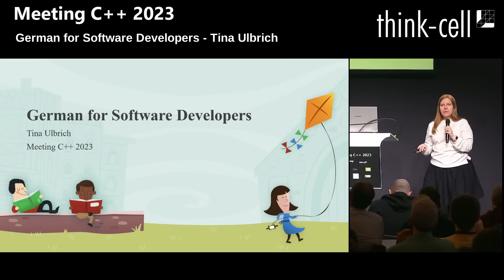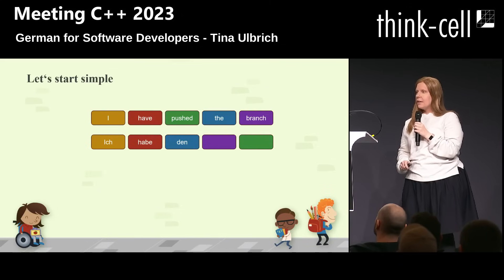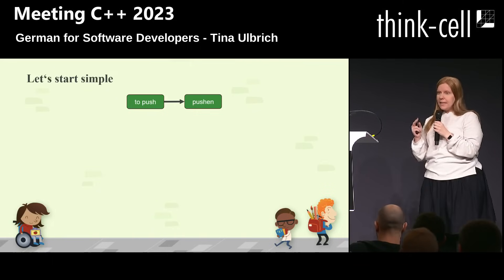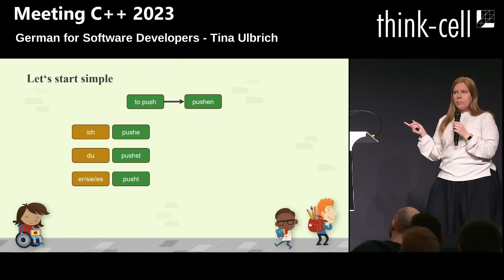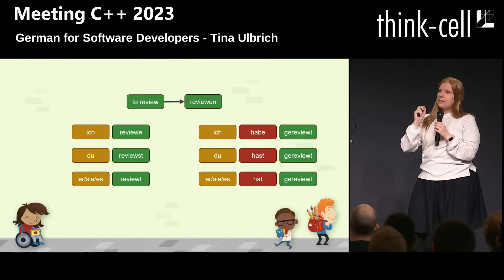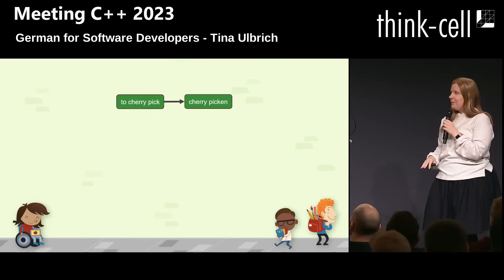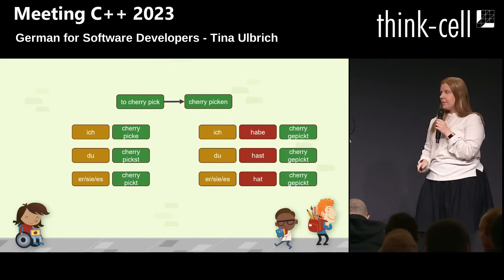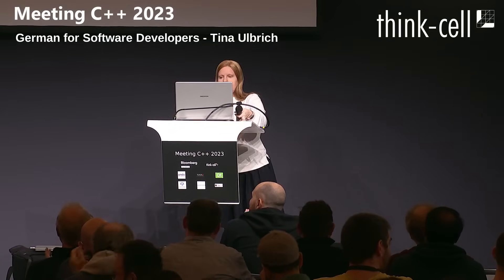German for Software Developers - Tina Ulbrich - Lightning Talks @ Meeting C++ 2023